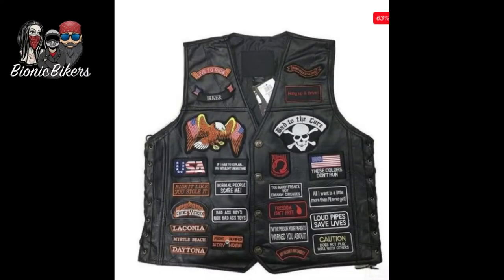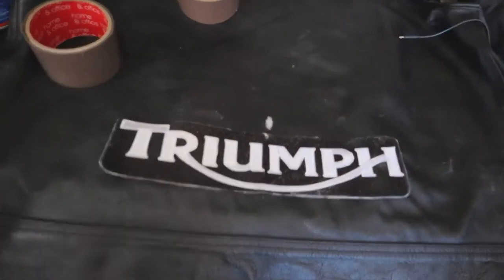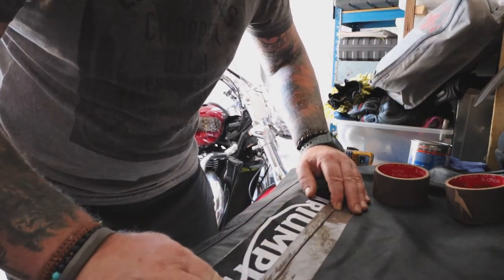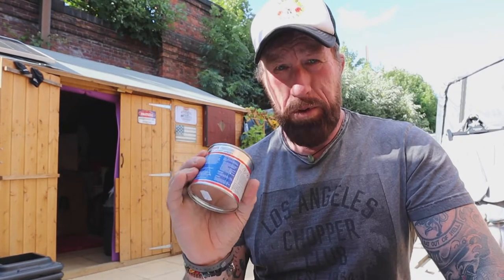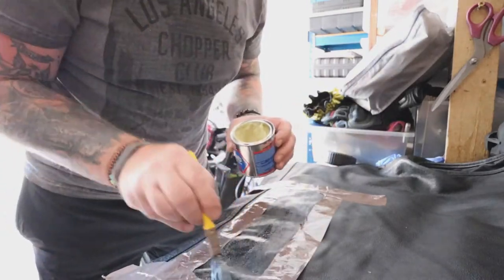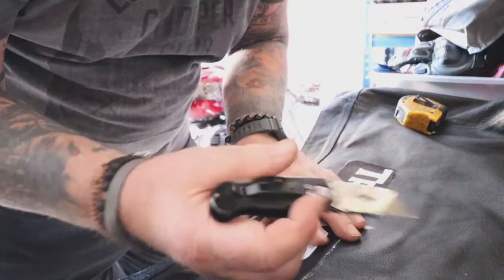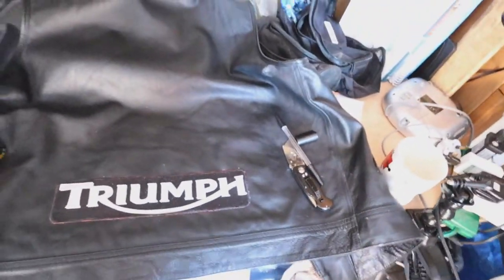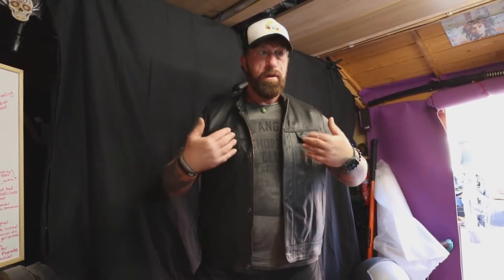Best way to put a patch on a Leather Motorcycle Jacket [without a needle]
The idea of sewing a patch on just didn't appeal so we looked at alternatives and the answer was pretty simple.

Look, if you know someone who has hands of steel or can use a sewing machine, all is well and good but for the rest of us, its a real pain in the Butt.

Theres a very simple alternative that is also cost effective.

Bionic Bikers represents overcoming adversity, depression, anxiety, & difference.

N.

These links may help us to receive some compensation. All of the links are things that we currently use or have used in the past, and only those that we would recommend.

For those who want to adventure around Scotland, we highly recommend the Robby Roams guide book. It's packed full of features like where to stay on campsites, AirBnB, and maps. A brilliant companion for the road:

Neil and Lizzie's favourite Oxford all-weather waterproof jacket is as good in summer as winter, it's as good and only a fraction of the cost of some of the more expensive brands, Highly Recomended:
Ladies version

We just love Amazon stuff, and PRIME makes it a breeze, it's so much less hassle:

Amazon Audible for those times when you rest your eyes and expand your mind:

We read through so many books, which is why having a KINDLE UNLIMITED Subscription saves us ££s. If you like to read a lot, it makes perfect sense: